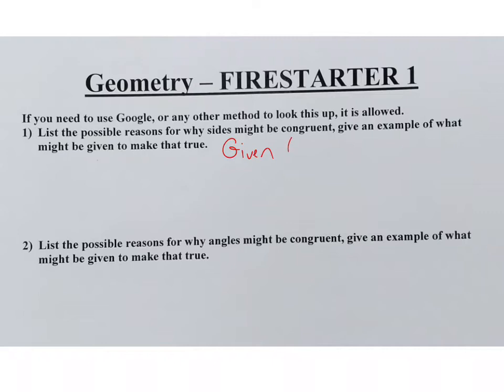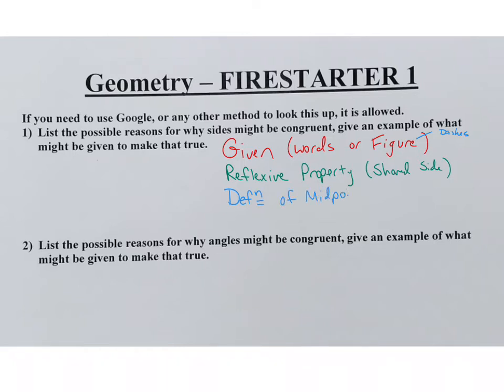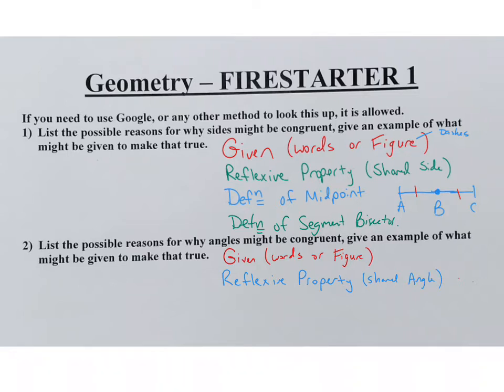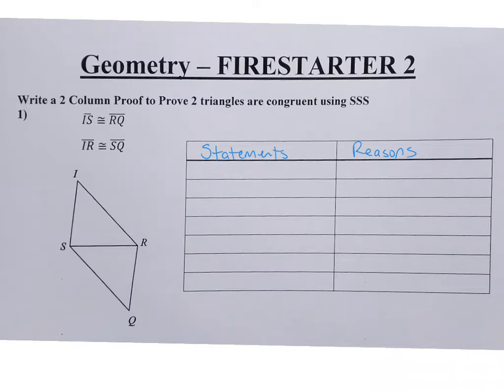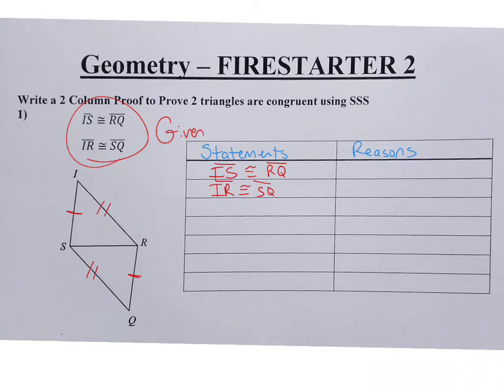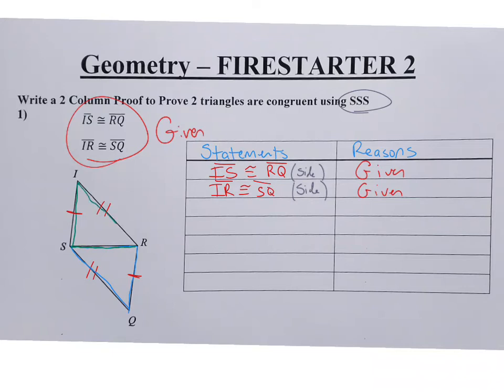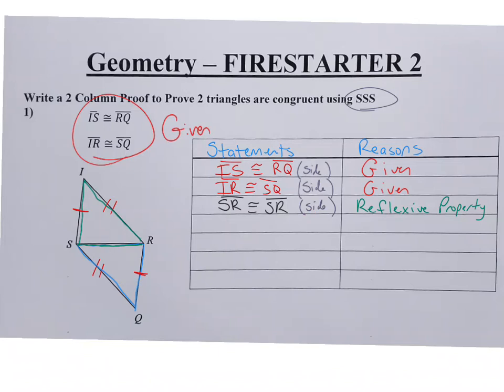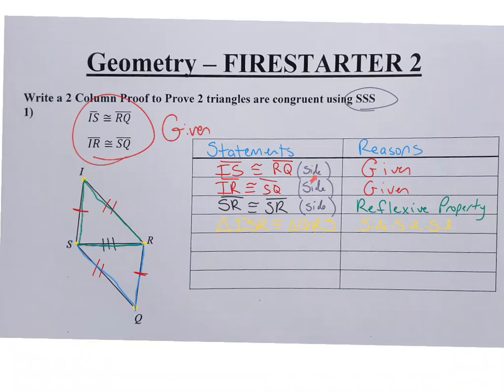Geo Firestarter 3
Goes over Reasons for Congruent sides and Congruent angles. There is a key word